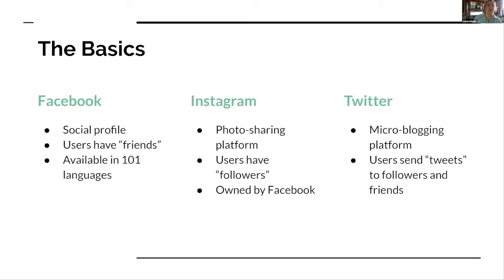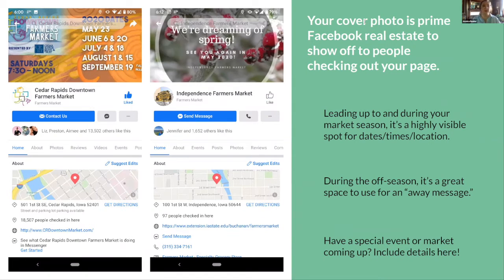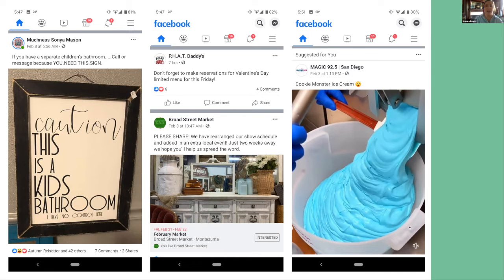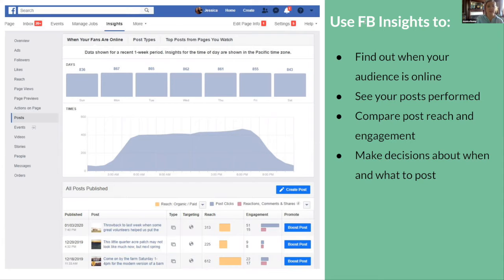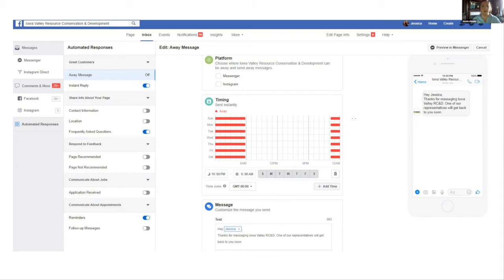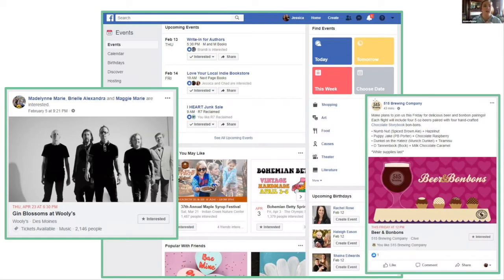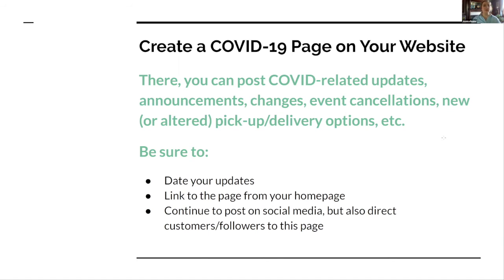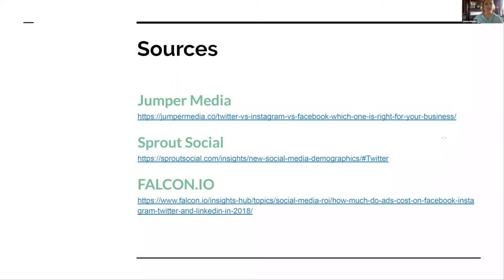Farmers Market Workshop pt 5 Boost Social Media Training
This was recorded as a part of a Farmers Market Workshop hosted by Healthy Harvest of North Iowa on March 31, 2020.